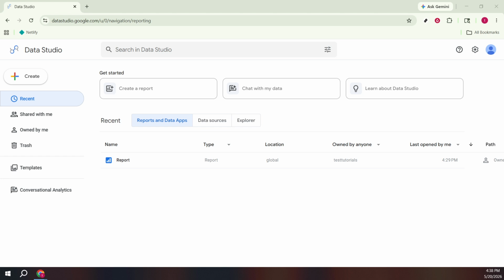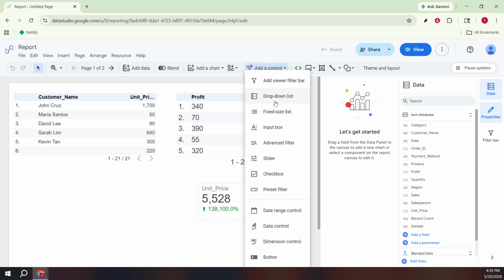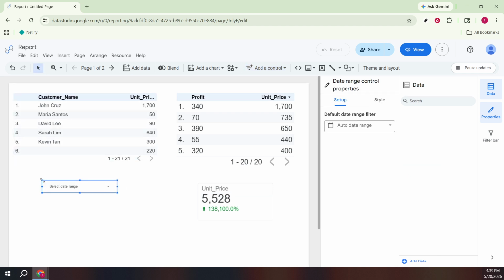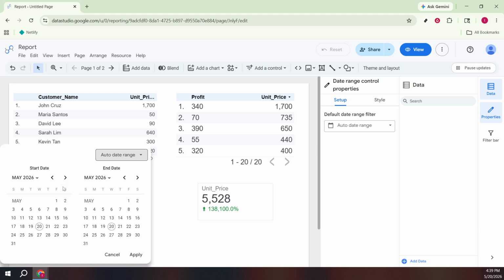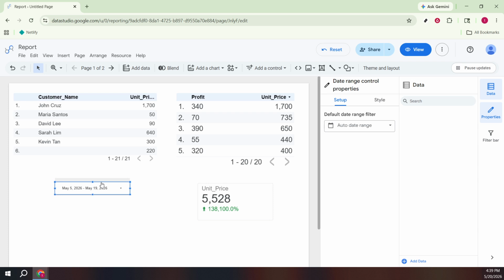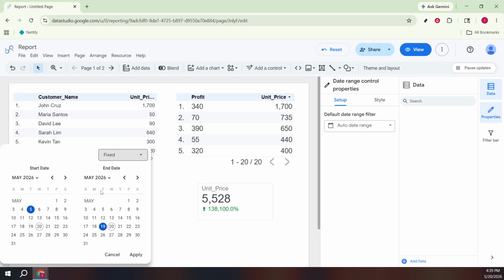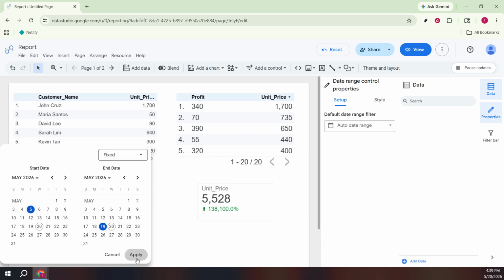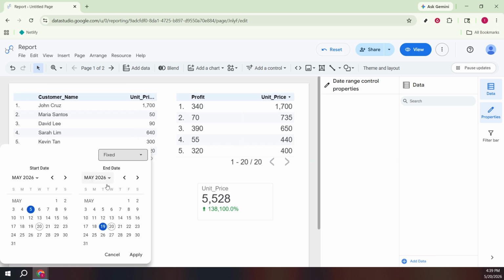How To Do Custom Date Range Comparisons In Looker Studio [2026 Guide]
How To Do Custom Date Range Comparisons In Looker Studio